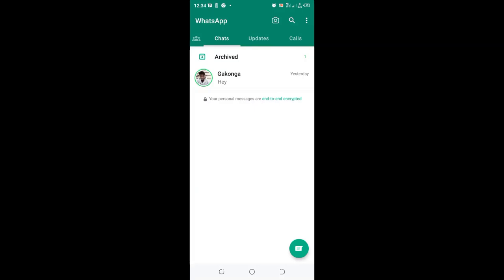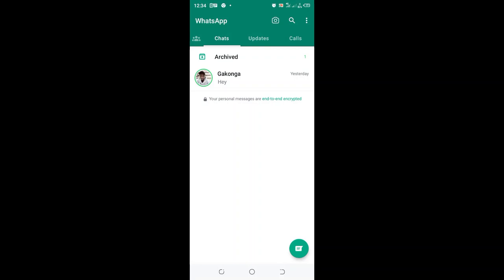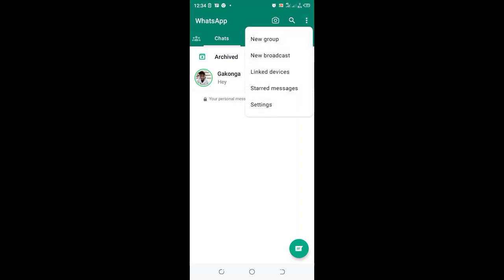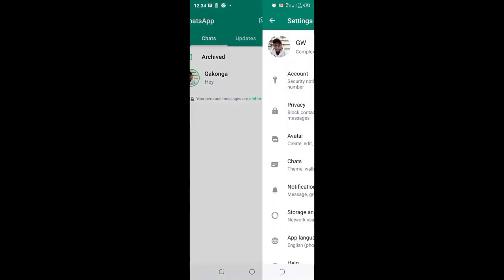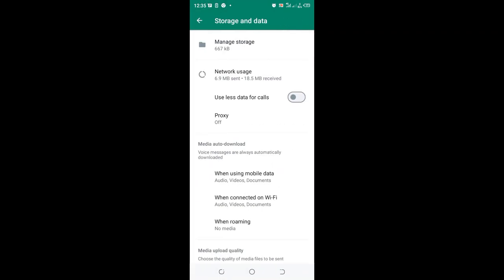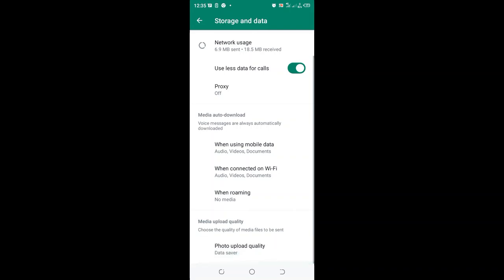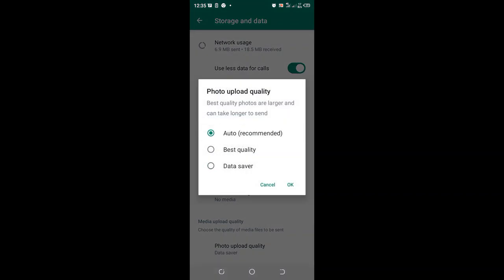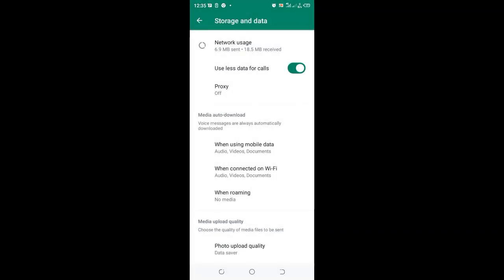How To Reduce WhatsApp Data Usage||Less Data Usage WhatsApp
In this video I will show you how to reduce WhatsApp Data Usage-Use less data  in WhatsApp Settings